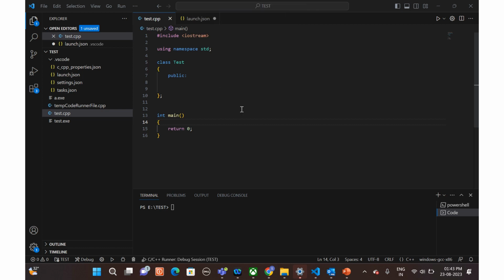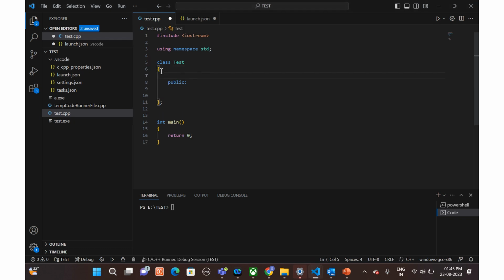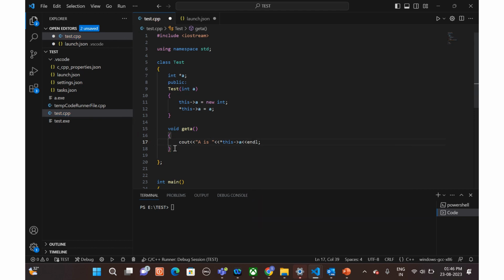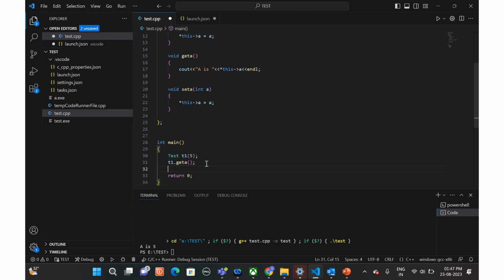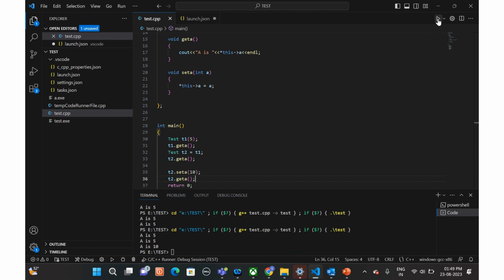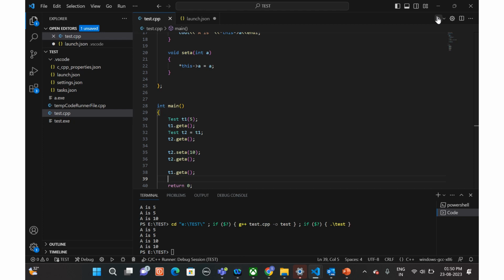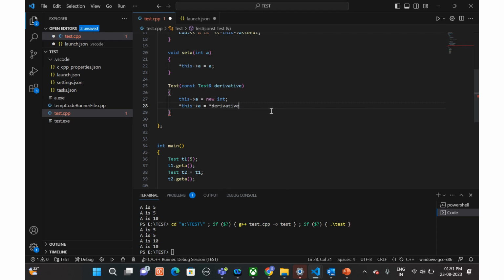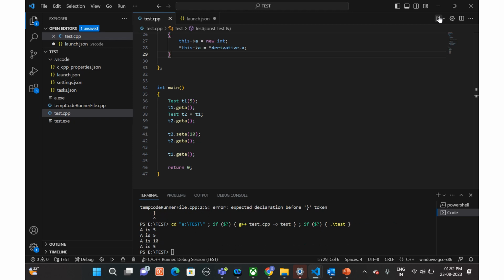Part 14 | Shallow Copy and Deep Copy in C++